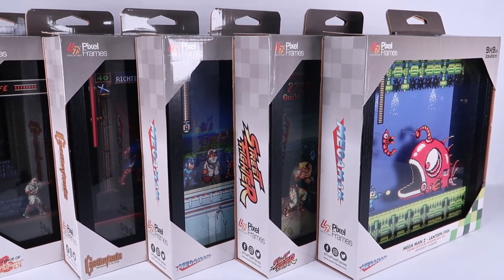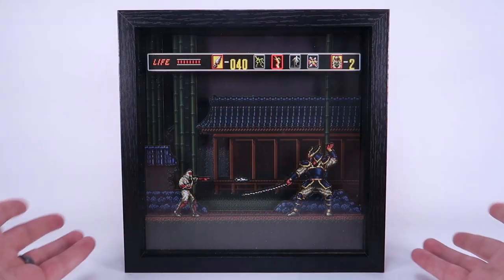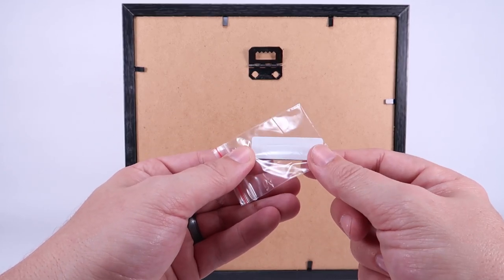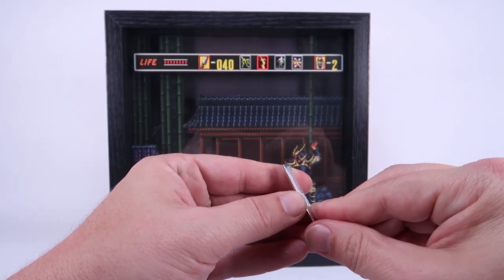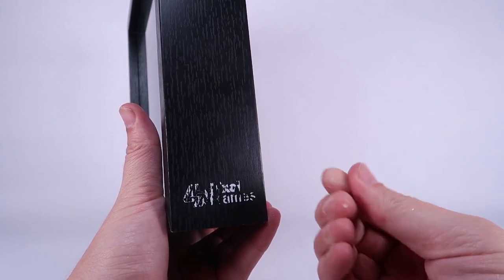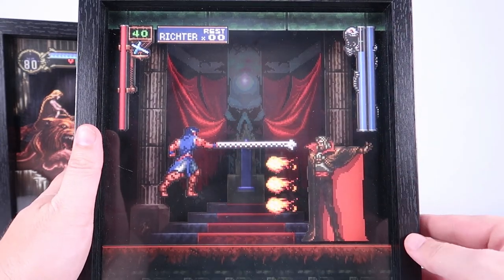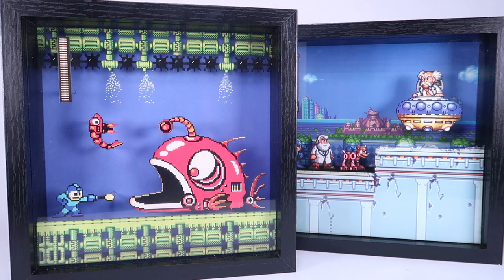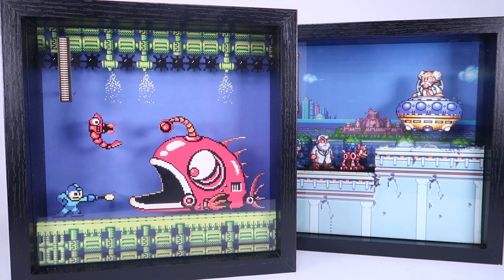Pixel Frames Retro Video Game Shadow Boxes | Castlevania Mega Man and More!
Join Pixel Dan for a look at Pixel Frames - Decorative shadow boxes featuring pixel art from retro video games!